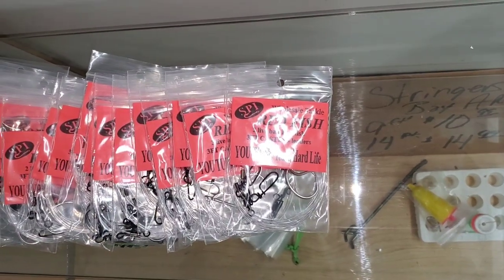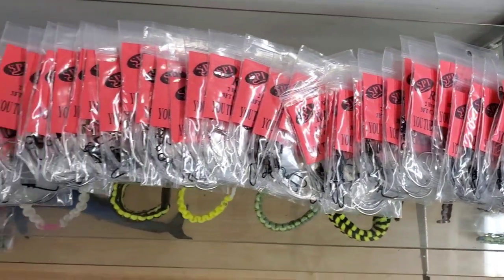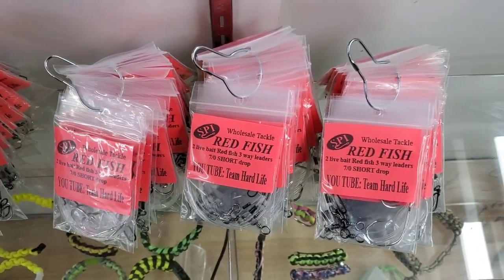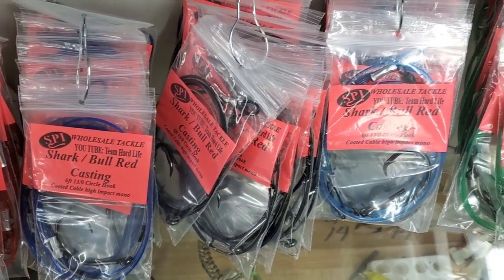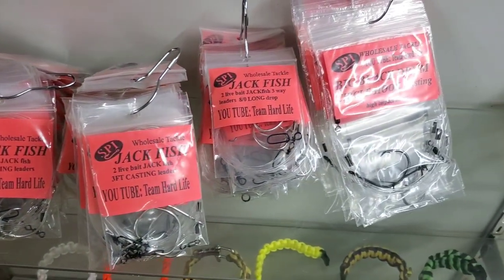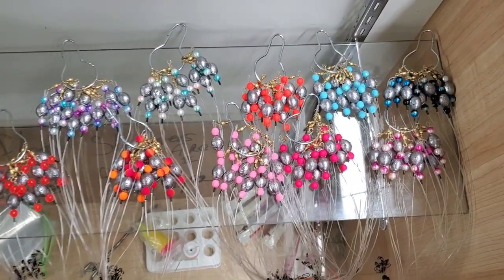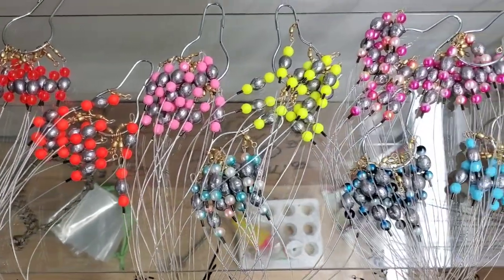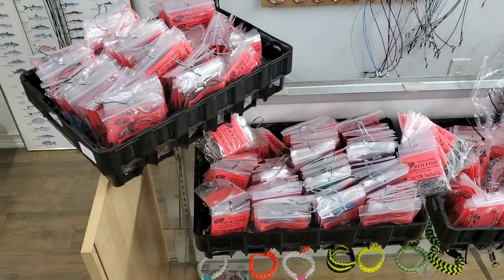Been so busy this is what a couple of Day End Products